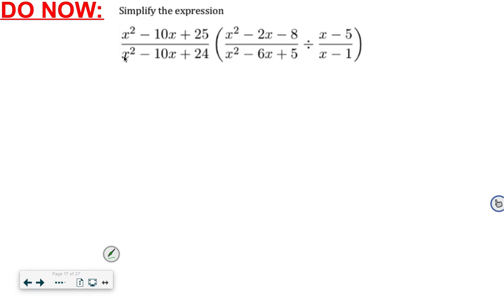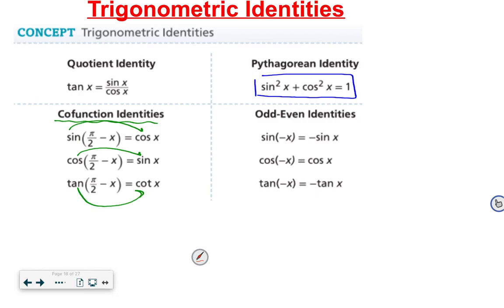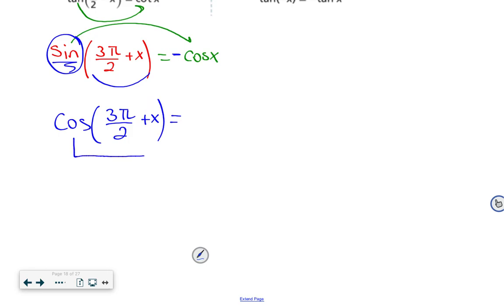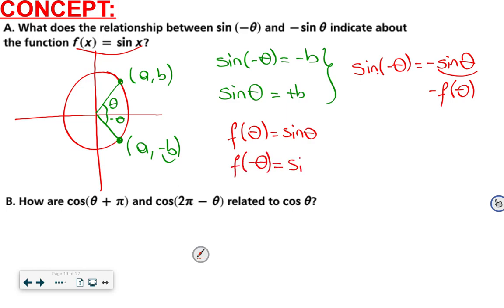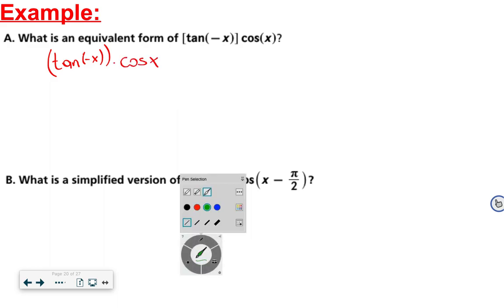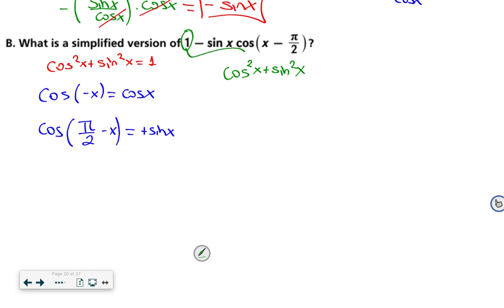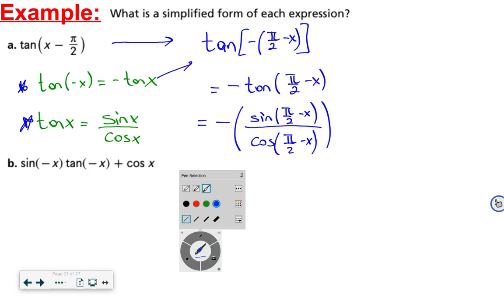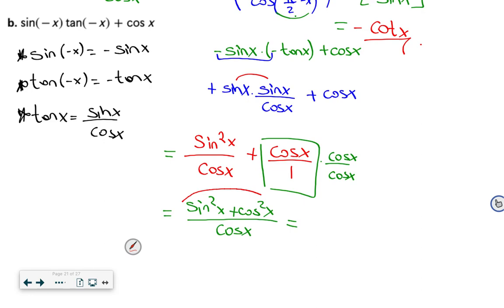Trigonometric Identities-Part-1--Algebra-2-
In this video, you will be able to learn some trigonometric identities, such as Quotient identity, Pythagorean identity, Even-Odd identities, Cofunction Identities. In addition to this, you will learn how the trigonometric functions are changing their names when you subtract any angle from 90 or 270 degrees.